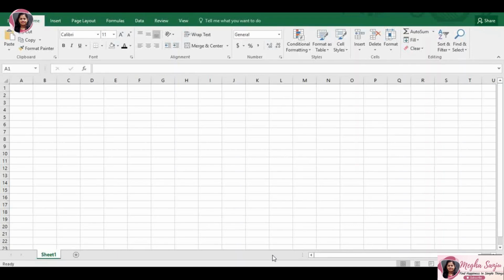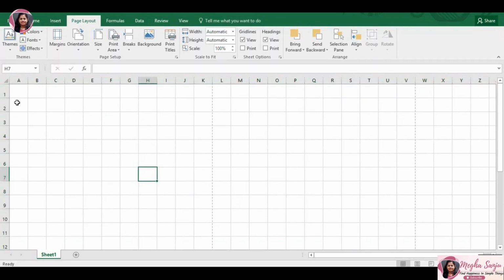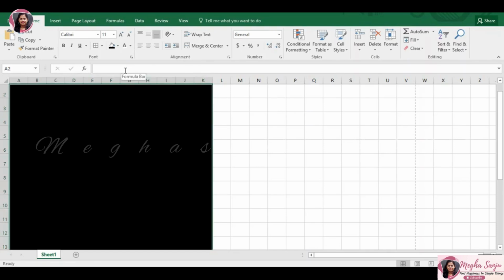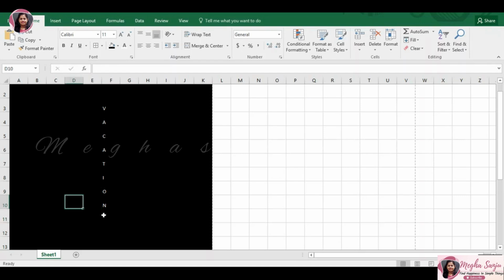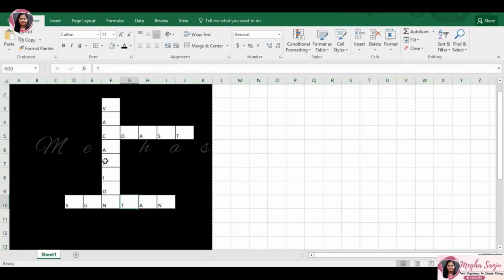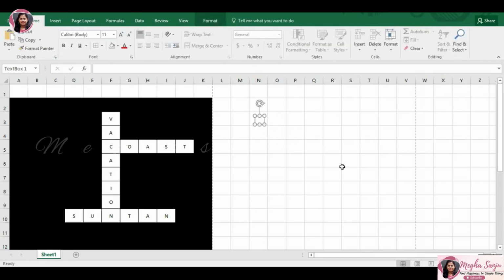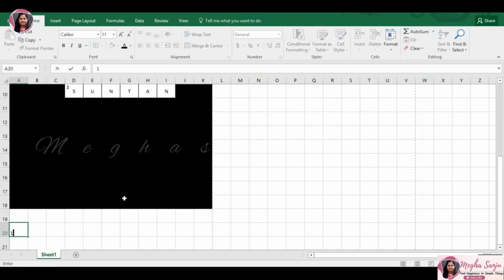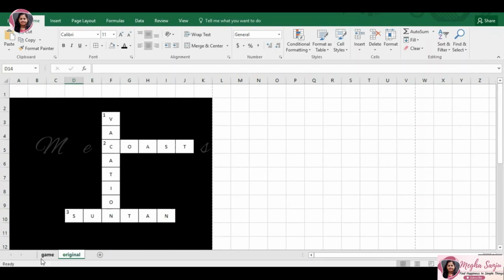Create Your Own Crossword Puzzle in Excel! 🔠 | Easy Tutorial 💻 | No Coding Needed#mustwatch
Ever thought of turning boring spreadsheets into fun puzzles? Now you can! 💥
Welcome to this creative tutorial where you'll learn how to create your very own Crossword Puzzle in Microsoft Excel! 📊✨

Whether you're a student, teacher, or puzzle lover — this video shows you step-by-step how to turn Excel into a game zone. Perfect for classroom activities, revision tools, or even just brainy fun at home! 🧠🎮

🔧 What You’ll Learn:
✅ How to design a crossword grid in Excel
✅ Using text boxes & formatting tools 🔠
✅ Customizing clues & answers
✅ Adding interactivity for solving 🖱️
✅ Exporting your puzzle or printing it for friends 🖨️

🎯 Great For:
✔️ Teachers & Educators
✔️ Students & Puzzle Enthusiasts
✔️ EdTech Lovers
✔️ Game-based Learning
✔️ Anyone who loves Excel + Creativity!

Make your worksheets smarter and way more fun!

📸 Tried it? Share your crossword screenshot in the comments!
🧩 Want a video on auto-correcting answers or advanced tricks? Let me know below!

👨‍🏫💡 Let’s turn Excel into a creative powerhouse — one puzzle at a time! 🔠📊✨